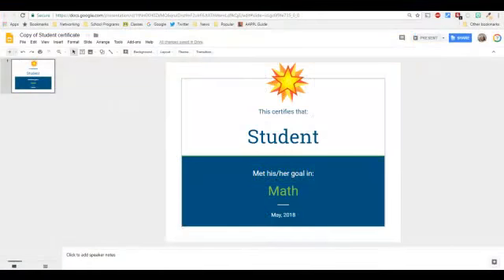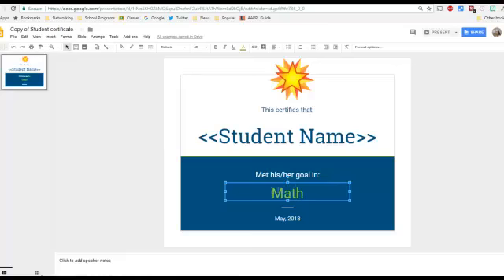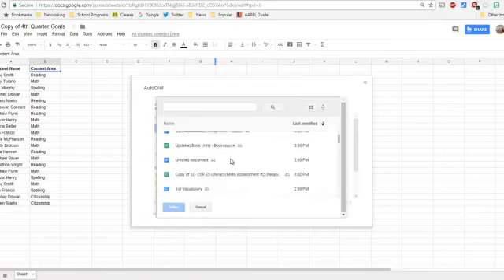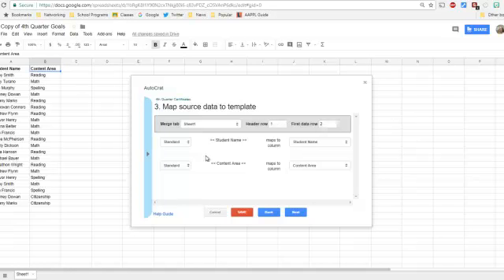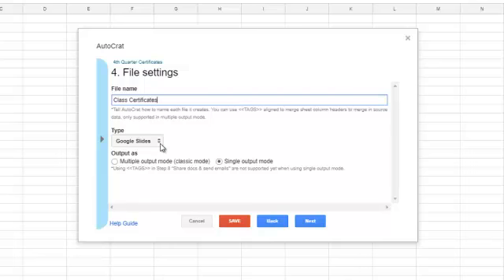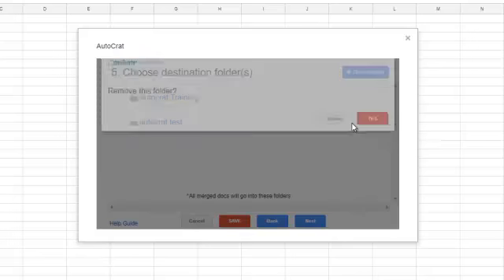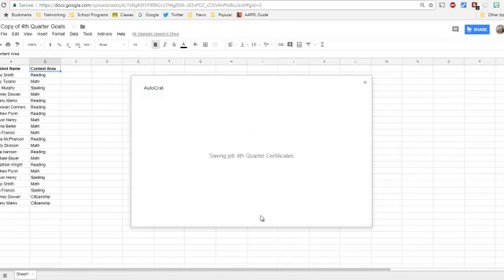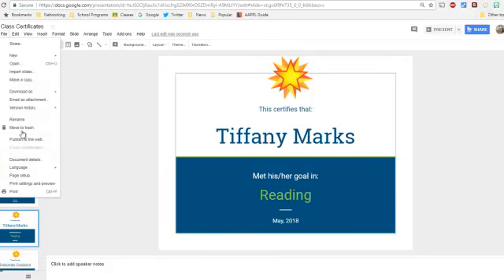Introduction to AutoCrat Video 2 Creating Certificates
Learn how to use Autocrat, a Google Sheet Addon, to create certificates.